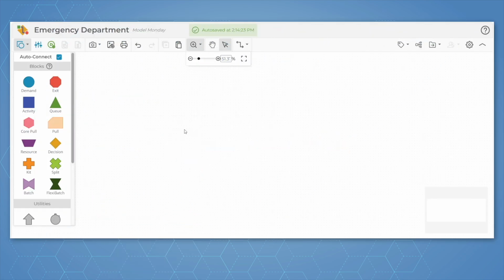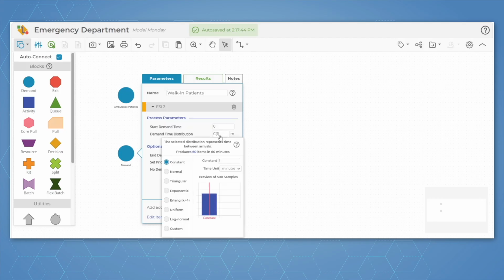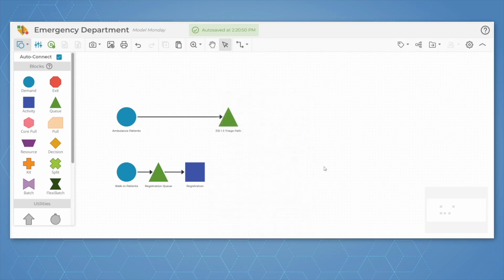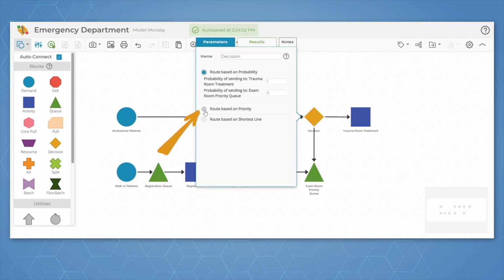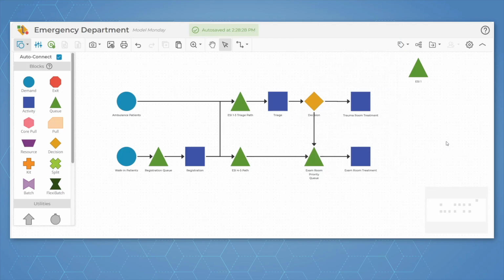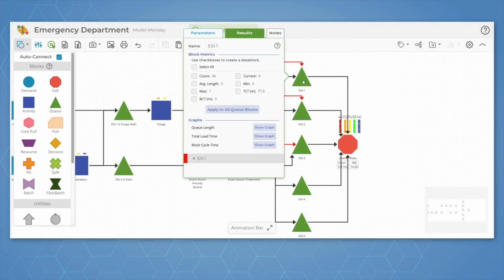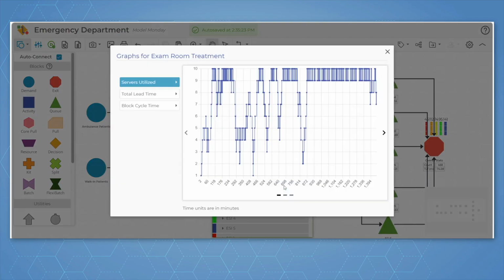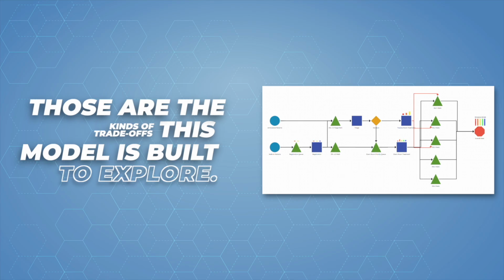Model Monday: Stat! [Emergency Room Simulation for Triage, Staffing, and Patient Flow]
You're managing an emergency room. Some patients arrive by ambulance, and others walk in on their own. Although some patients can wait for triage or an exam room, some need care right away. These critical moments raise some big questions. Do you have enough triage nurses? What happens when trauma rooms or exam rooms are full? How do staffing and room capacity affect patient flow and wait times in the ER? Thankfully, process modeling can help you answer these questions.

In this episode of Model Monday, we use Process Playground to build a simulation of emergency room patient flow. The model uses the Emergency Severity Index, or ESI, to represent five levels of urgency. “ESI 1” is the most urgent. “ESI 5” is the least urgent. The model includes arrivals by ambulance and walk-in arrivals with different arrival times and levels of urgency. You will see how queues, triage, trauma rooms, and exam rooms work together to move patients through the ER.

·  Learn how the model tracks total lead time and patient count for each ESI level
·  See how long patients stay in the system from beginning to end and how busy your trauma rooms and exam rooms are
·  Adjust key variables to see how each choice affects crowding, bottlenecks, and access to care in the emergency department

This same priority and triage pattern appears in hospital registration, technical support queues, IT service desks, and any process where high -priority action items should move ahead of lower-priority work. Build this model yourself in Process Playground and start experimenting.

MoreSteam

EngineRoom